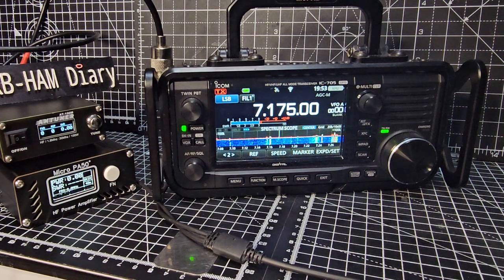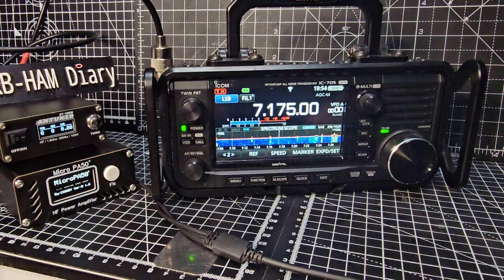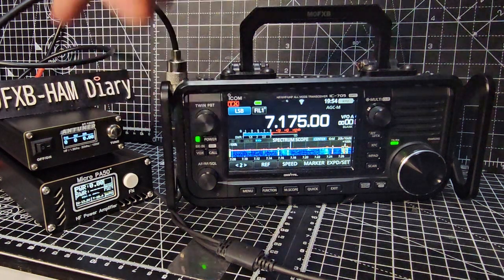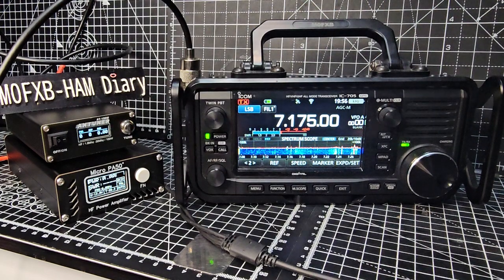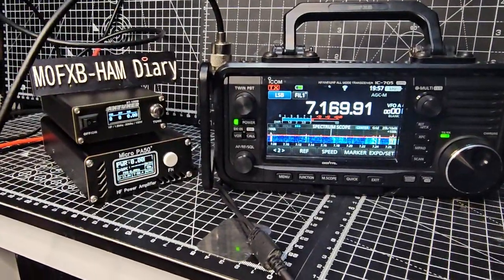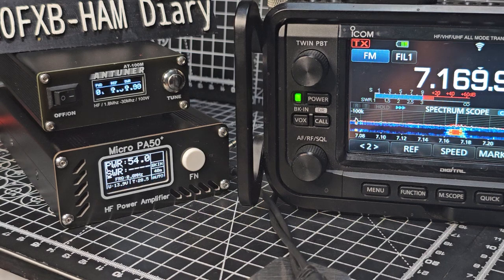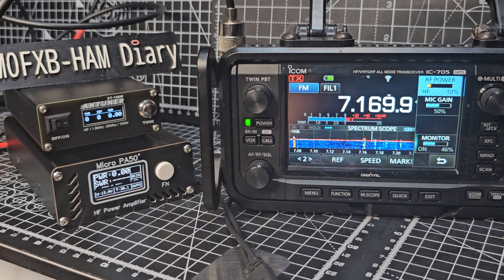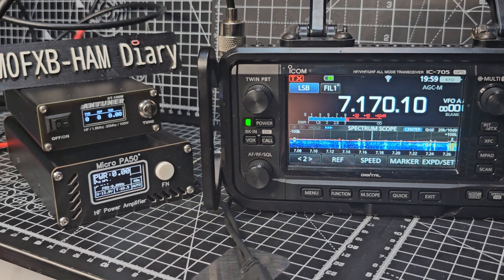Micro.PA-50 Amp & ICOM IC-705